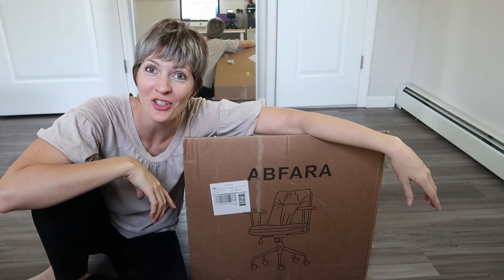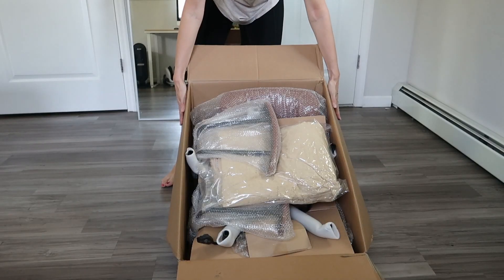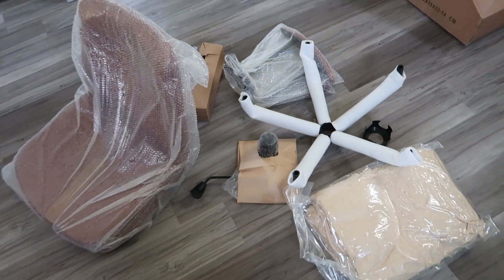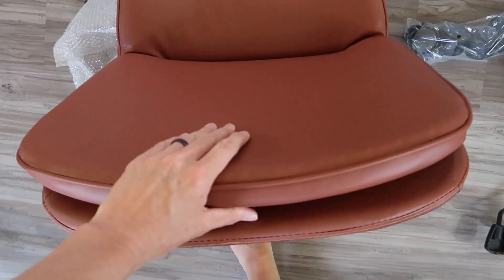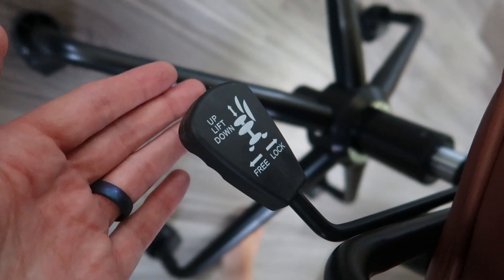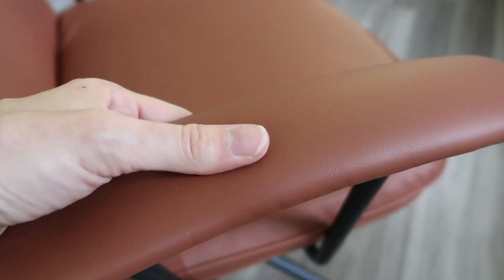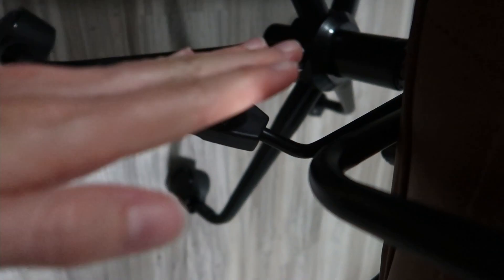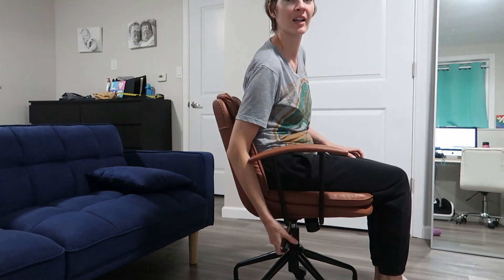The most beautiful office chair! 😍